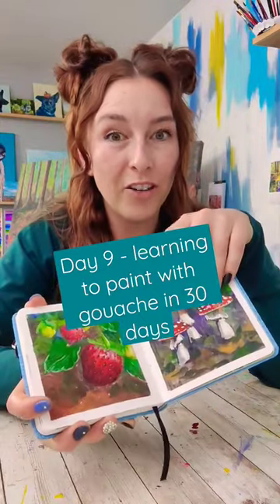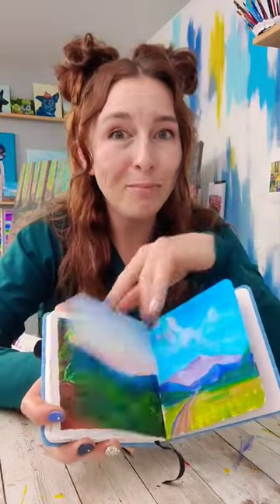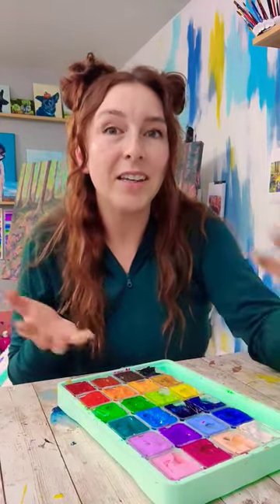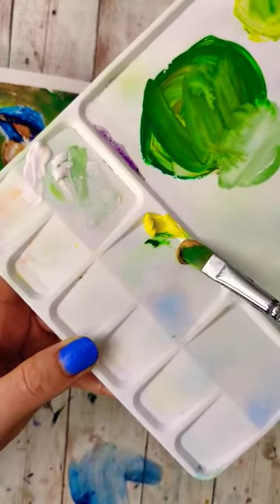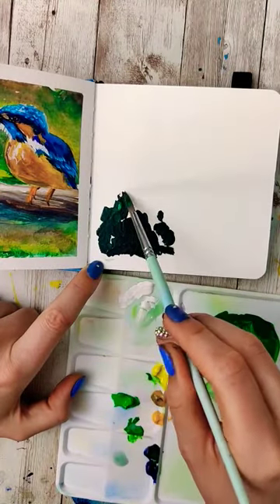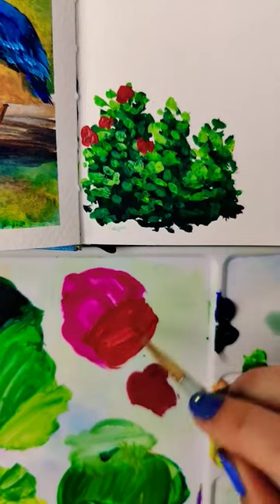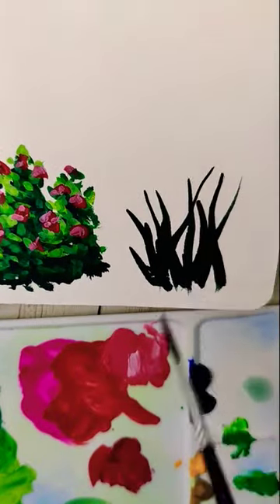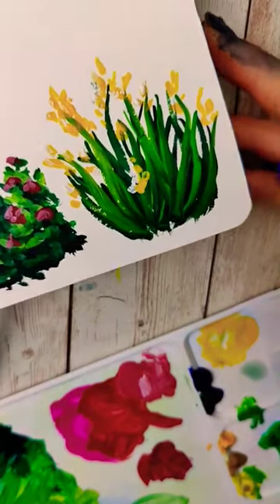Dhanisha Geerdharry has some super cute tutorials!